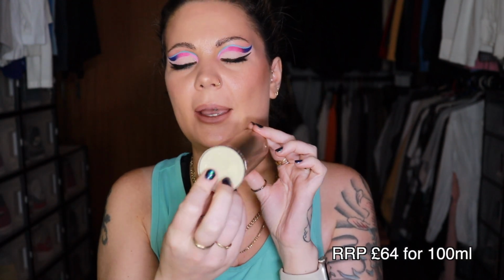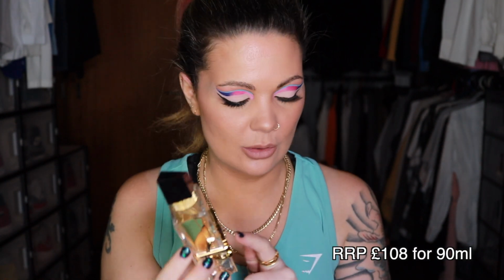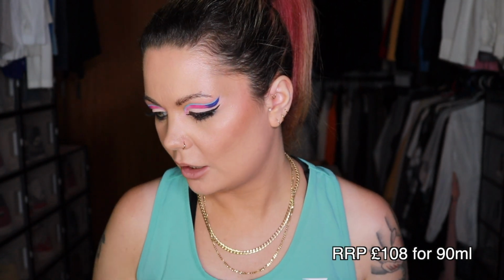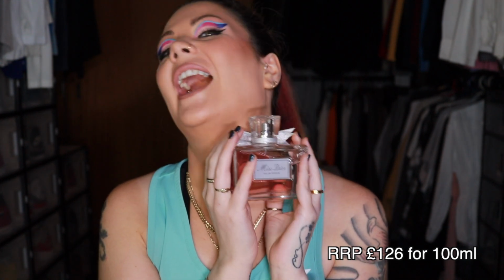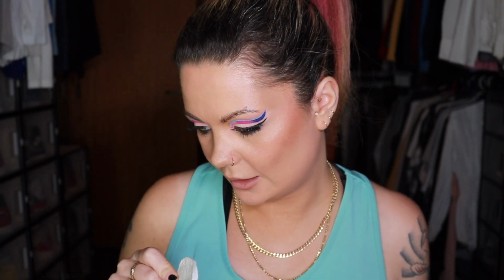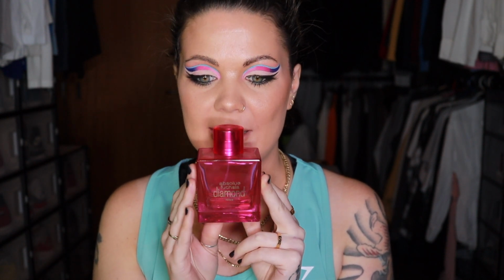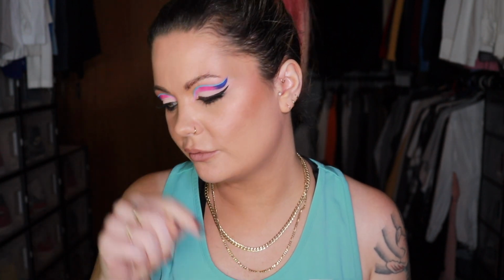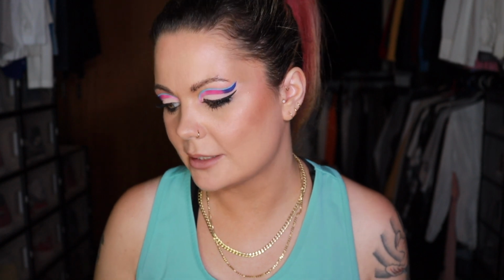Perfect perfume for Mother’s Day!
Top 5 perfumes, Perfume review, Miss Dior, Emporio Armani, Hugo boss deep red, Black XS, YSL Libre.

Reviewing my favourite 5 perfumes plus some extras! I know its so hard to explain or figure out how a perfume smells online but if you like any of these i know you are bound to like the others and sometimes it is a good starting point to just have a few to start off with as a point of reference.

Testing the made by Mitchell colour case. foundation that doesn't move!

Want a foundation that will last all day and is suitable for oily skin types? I think this may just be it!

On my dry skin it was a little on the dry side but i think with some experimentation it will be a great product to use on those days i need my base to last!

Emporio armani she
Hugo Boss deep red
Miss dior